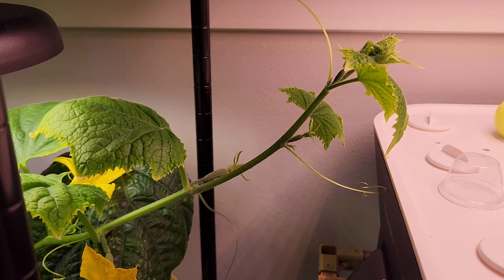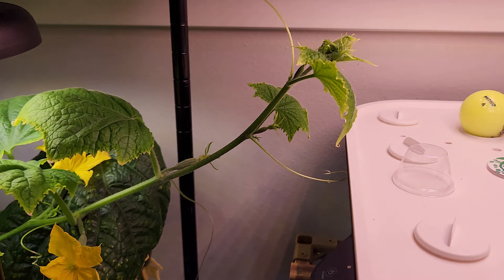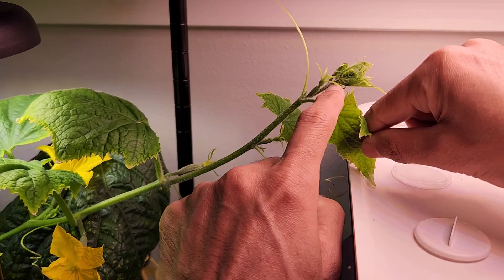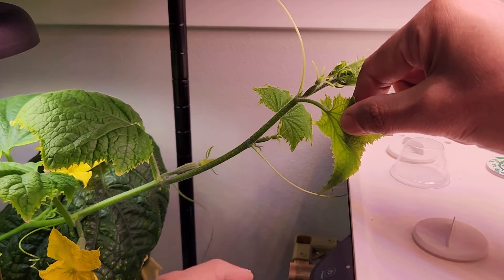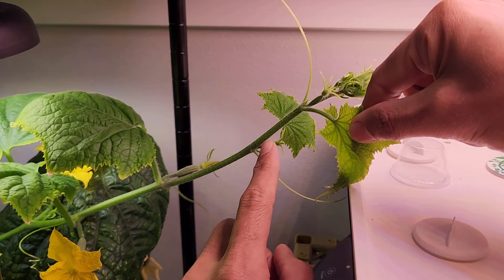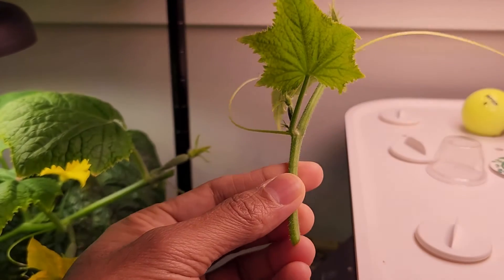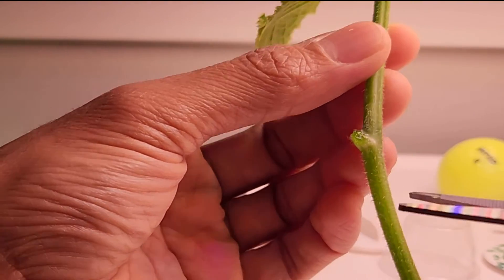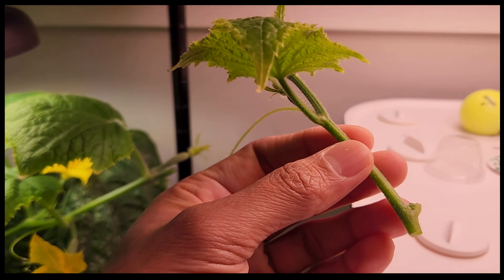Cucumber cloning tips, Propagation, Rooting, Aerogarden & Hydroponics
Cloning cucumber plants is easy-peasy and very successful if you follow these steps. Propagation and rooting is the fastest way to grow cucumbers faster in Aerogarden & Hydroponics systems.

00:00 Setup
02:36 Seedlings & Nutrition
04:45 Pruning & Trimming
06:15 Flowering
07:40 Cucumbers in Aerogarden
10:18 First Harvest in Aerogarden
13:37 Cucumbers in LetPot